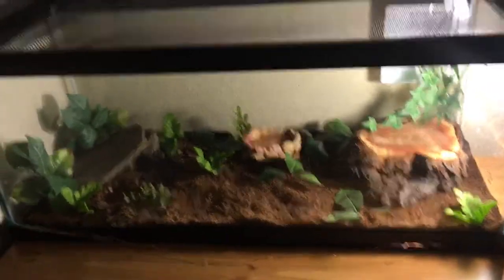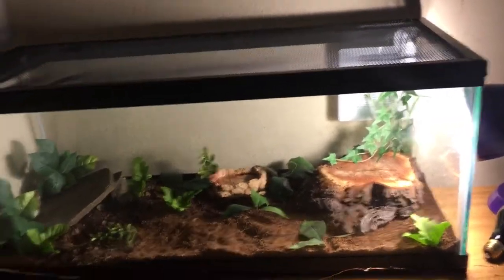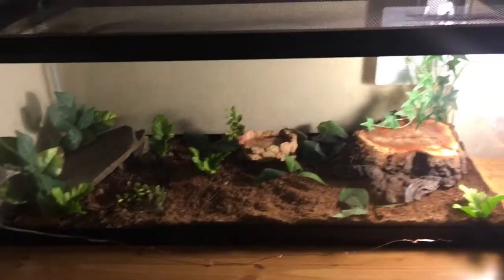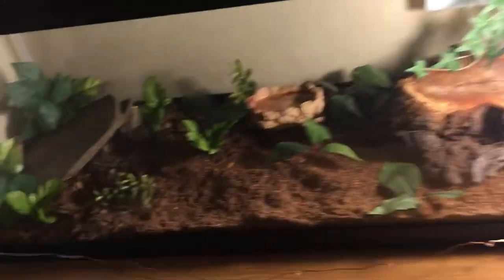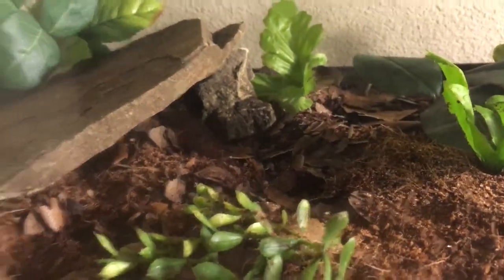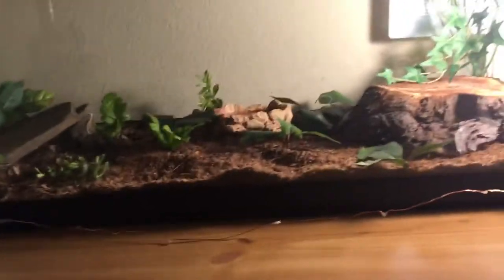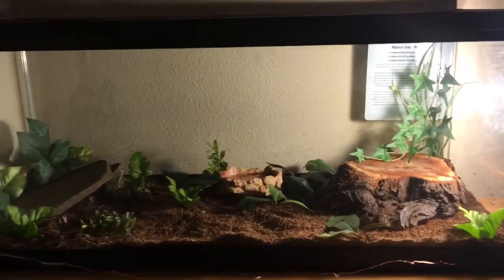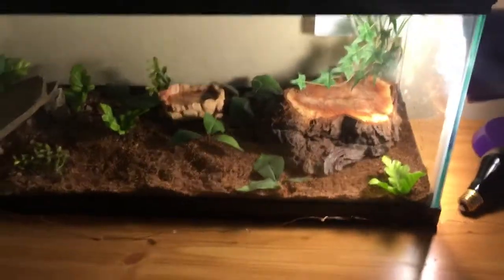Tank setup for an adult garden skink